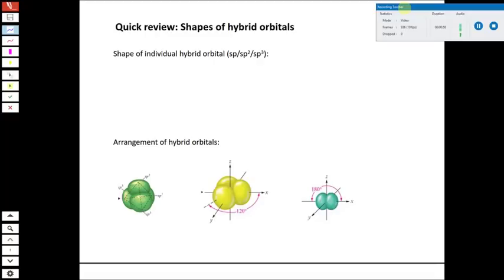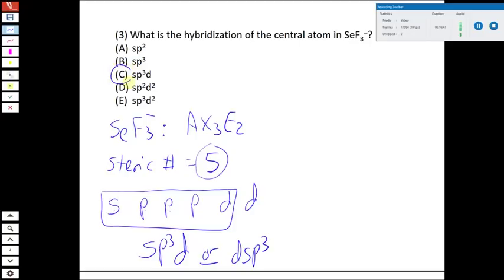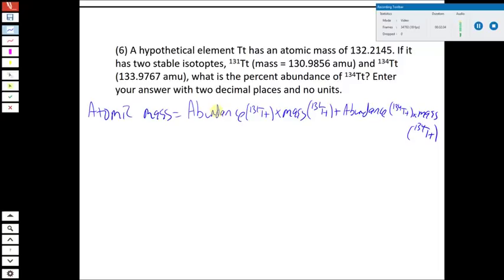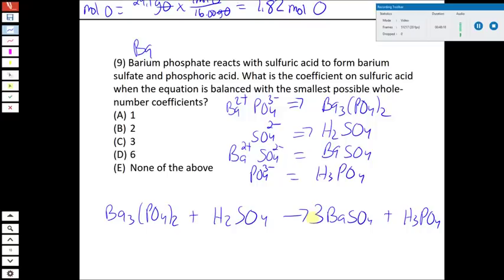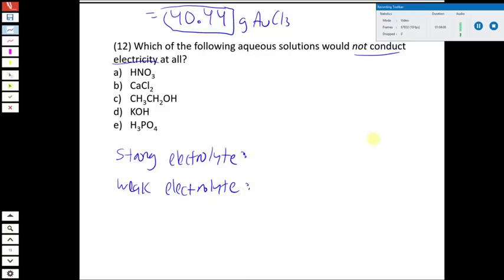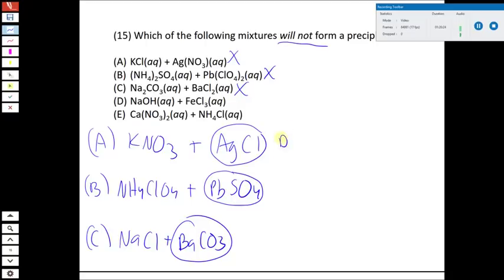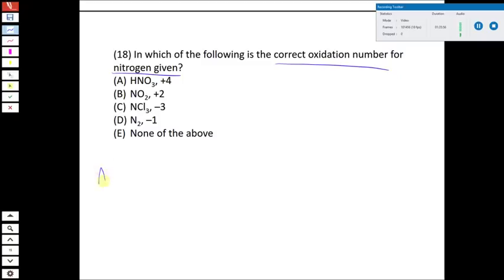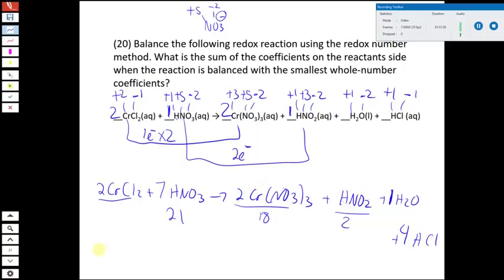Midterm 2 Review